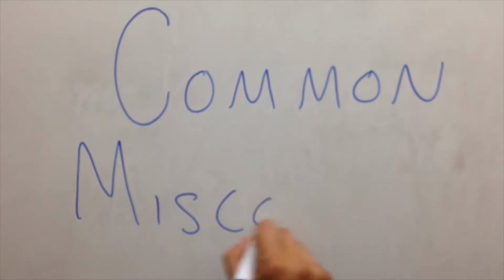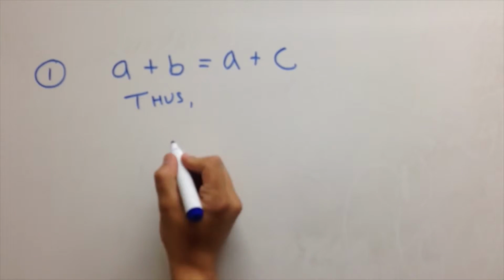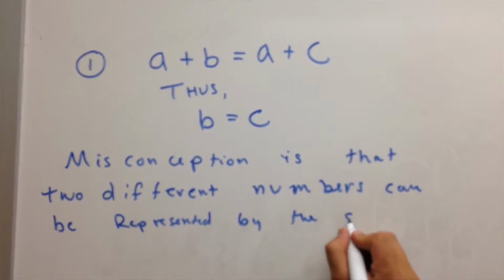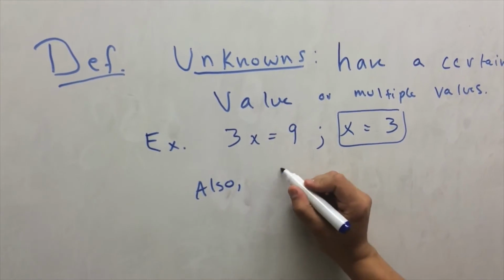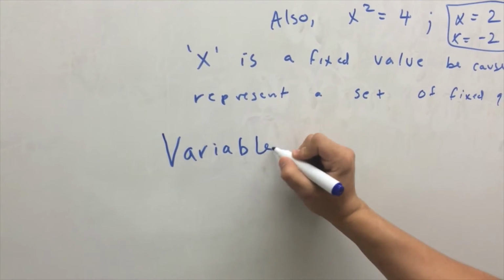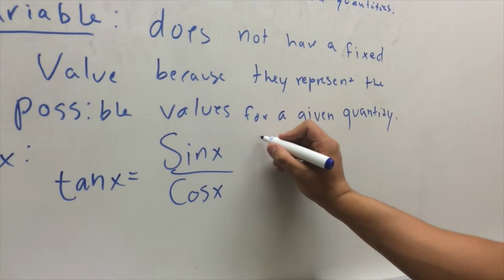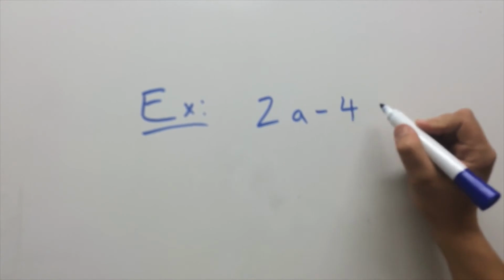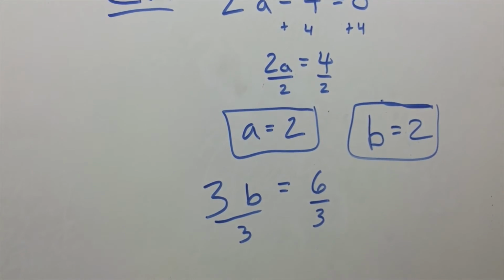Common Misconceptions in Algebra